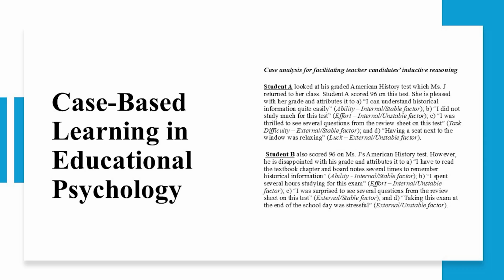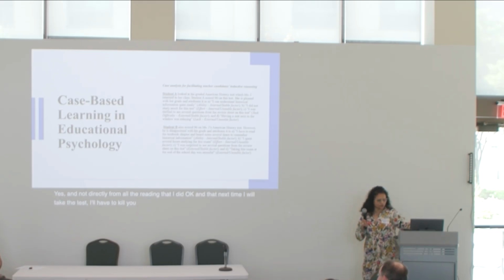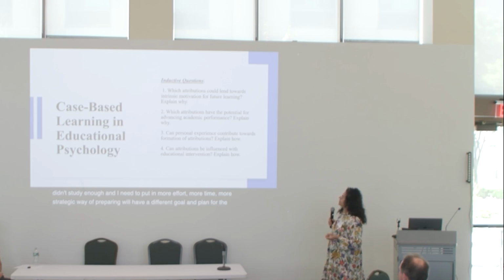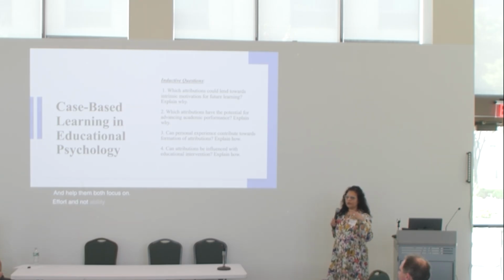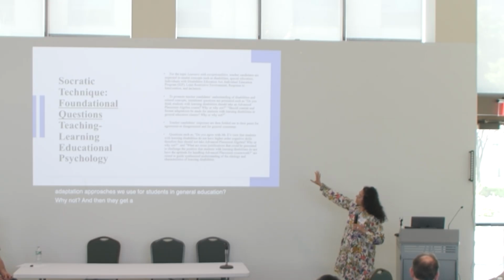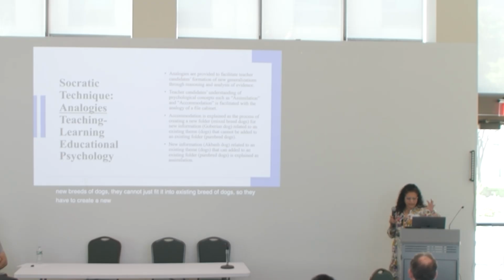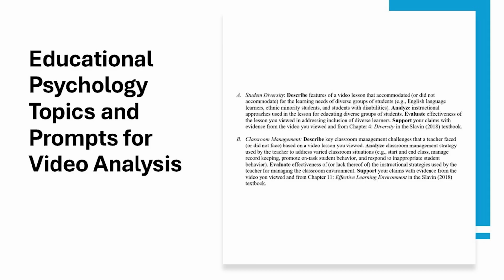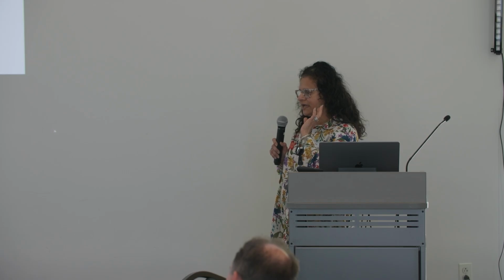Preparing Undergraduate Students to Teach in Secondary Schools Through Socratic CaseBased Approaches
Preparing Undergraduate Students to Teach in Secondary Schools Through Socratic Case-Based Approaches, Alpana Bhattacharya (Secondary Education & Youth Services)

Socratic instructional approaches for teacher preparation have been endorsed by teacher education programs across the globe. The proposed presentation will showcase case-based teacher preparation from an undergraduate educational psychology course. Socratic educational approaches such as questioning, dialogue, and reflection, incorporated in the educational psychology course for promoting undergraduate students’ critical thinking and reflective teaching practice through case-based learning, will be illustrated. First, studies related to case-based learning in teacher preparation courses will be reviewed as evidence-based findings to support Socratic case-based method for promoting undergraduate students' critical thinking and reflective teaching practice. Next, assessment of undergraduate students’ performance during case-based learning in the educational psychology course will be illustrated to highlight effectiveness of collaborative dialogue and critical thinking under two conditions: face-to-face case analysis (written cases) and computer-mediated case analysis (video cases). Finally, recommendations for promoting undergraduate students’ critical thinking and reflective teaching practice, based on Socratic case-based method of learning, will be discussed. Implications of casebased learning as a constructivist approach, with Socratic dialogue and questioning as foundational strategies, will also be examined as future research directions for promoting undergraduate students’ critical thinking and reflective teaching practice.